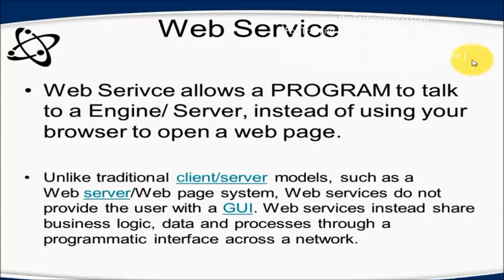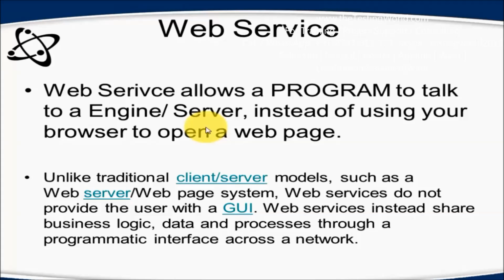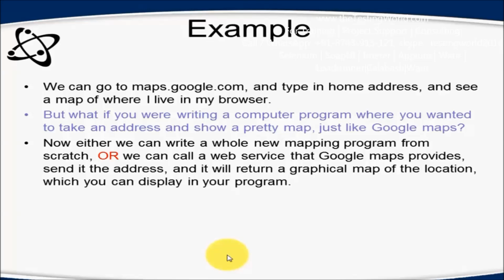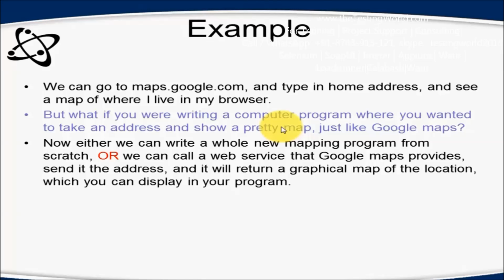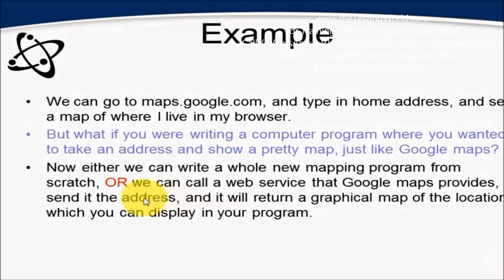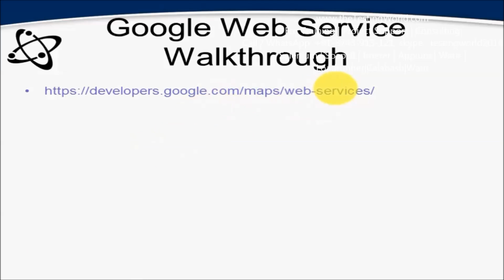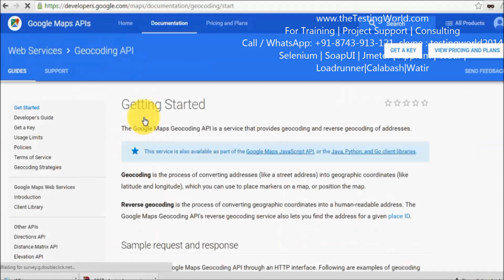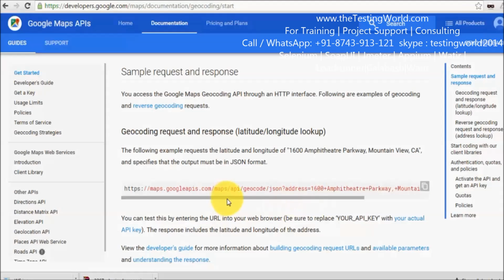WebService Testing - SoapUI: Tutorial-1:What is Webservice |Soapui Certification +91-8743913121(100%